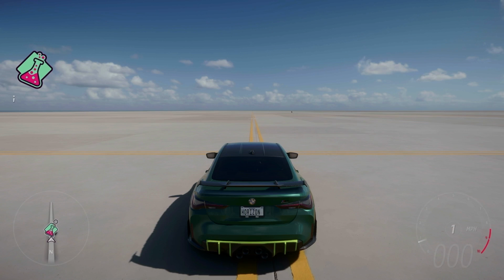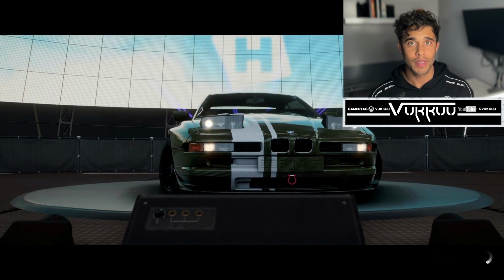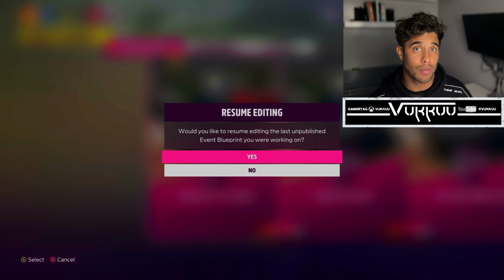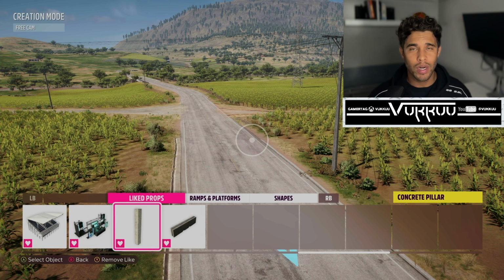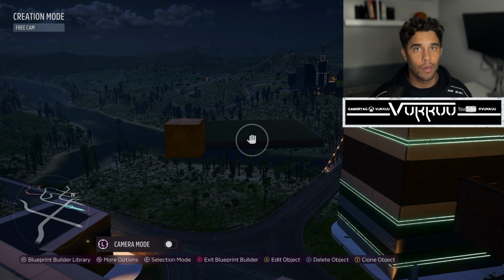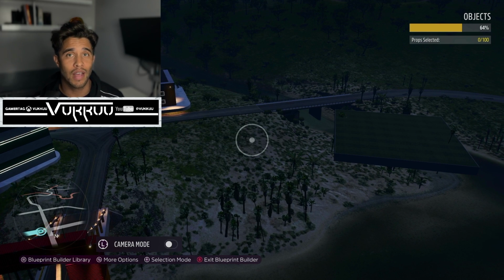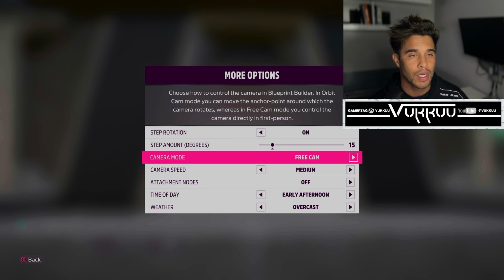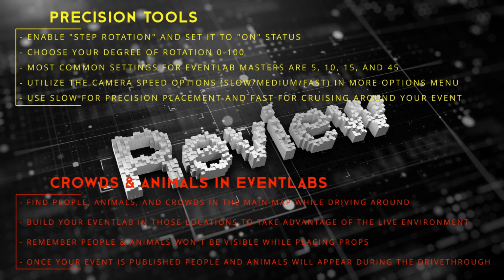Eventlab Tutorial - Your Ultimate Guide to Eventlab | Starter Pack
In today's video we will be covering the most important aspects of Eventlab from getting started, knowing where to build, how to manipulate the in-game mechanics, spawning live environments and much more!

02:20 - How to create an EventLab and/or Blueprint Race
06:23 - Section Review (how to create an eventlab w/ text)
07:11 - How to edit an Eventlab, Blueprint or Custom Race
09:12 - Section Review (how to edit an eventlab w/ text)
10:00 - Budget differences between Mexico, Eventlab Island, and FH5 DLC's
11:35 - Section Review (budget differences w/ text)
12:25 - Which props should you use? Which props should you avoid?
18:13 - Section Review (prop percentages, prop pro tips, and duplication secrets w/ text)
19:15 - Explanation of budget mechanics and how to cheat it
22:30 - How prefabs impact your budget and how to maximize their usage
24:15 - Section Review (budget tips & tricks & prefabs tips w/ text)
25:09 - How to use precision tools and editing in your Eventlab
27:30 - How to put people, crowds, and animals in your Eventlab Races!
29:15 - Section Review (precision tools & settings plus live environments w/ text)
30:15 - Social Media links and Information

@discord vukkuu
@XBOX GT: VuKKuu